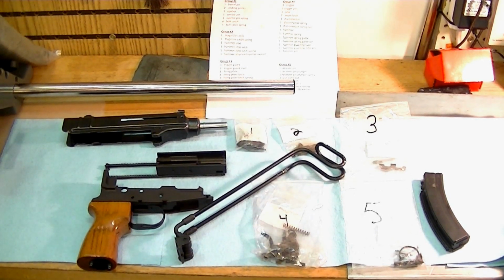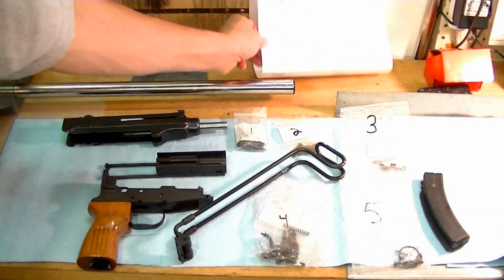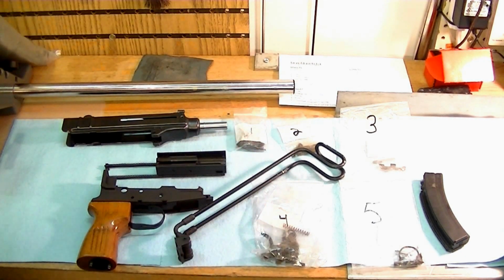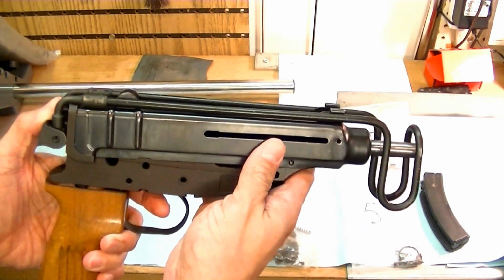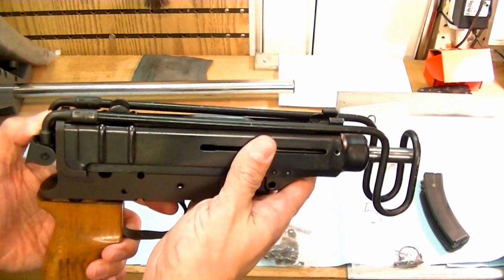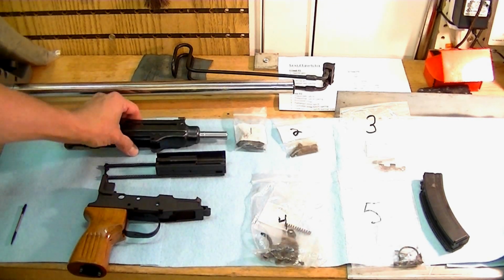SA vz. 61 Skorpion build (1 of ?)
SA vz. 61 Skorpion build.  This is the first in a series.  I am not sure how many will make up the series.  This series will illustrate how to assemble the Skorpion 32acp.